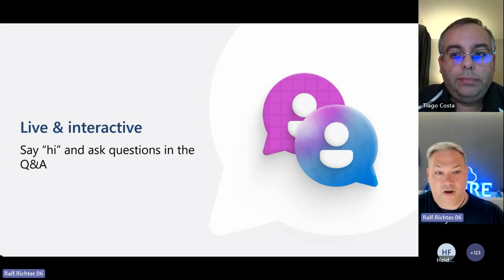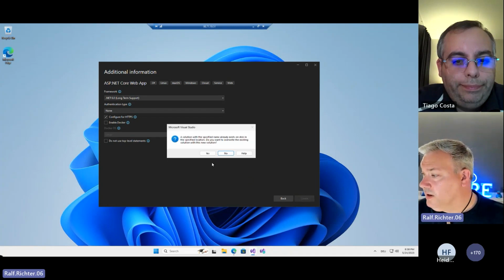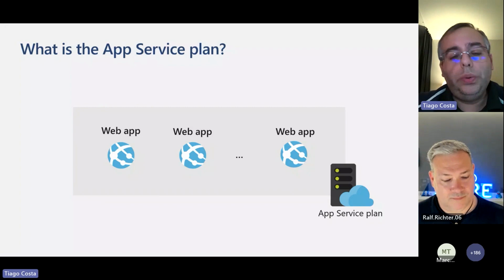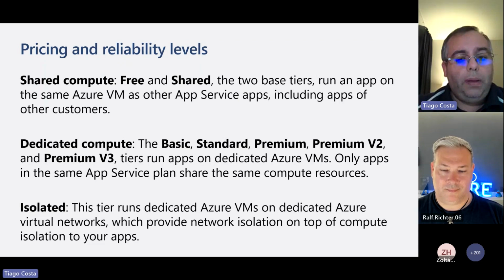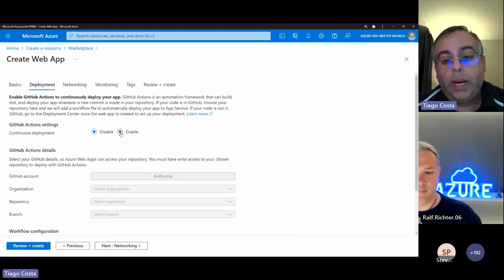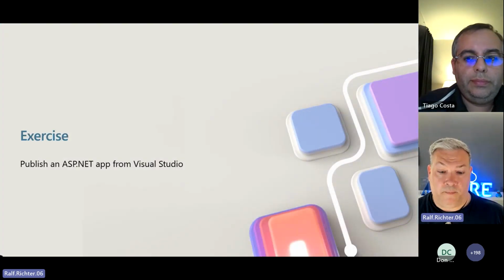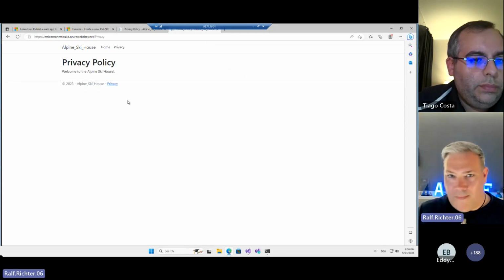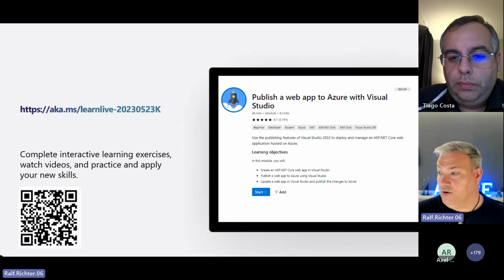Learn Live: Publish a web app to Microsoft Azure with Visual Studio | DIS09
Web apps in Azure allow you to publish and manage your website easily without having to work with the underlying servers, storage, or network assets. Instead, you can focus on your website features and rely on the robust Azure platform to provide secure access to your site. In this session, create an ASP.NET Core web app in Visual Studio, publish a web app to Azure using Visual Studio, update a web app in Visual Studio, and publish the changes to Azure.

*Speakers:*
 * Tiago Costa
 * Ralf Richter

DIS09 | English (US) | Developer tools